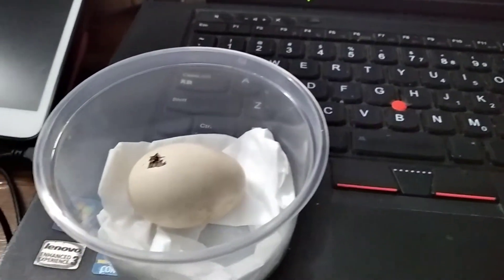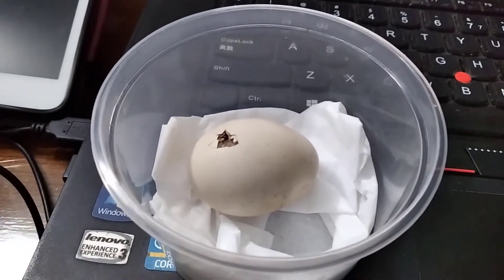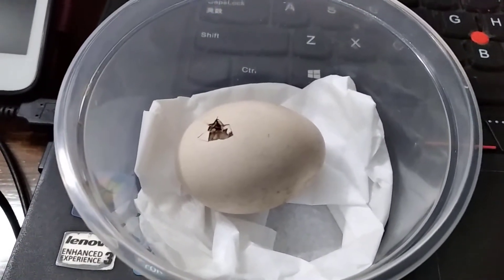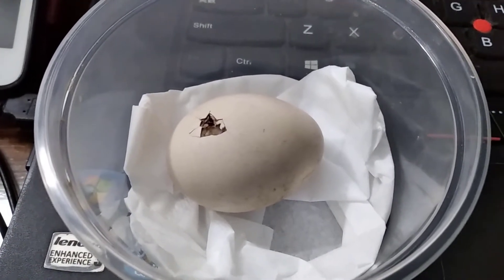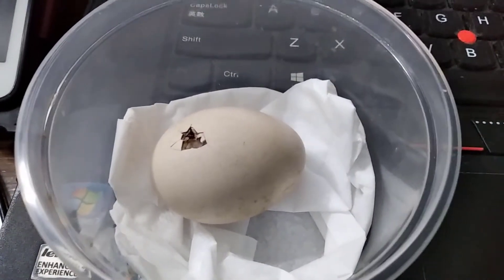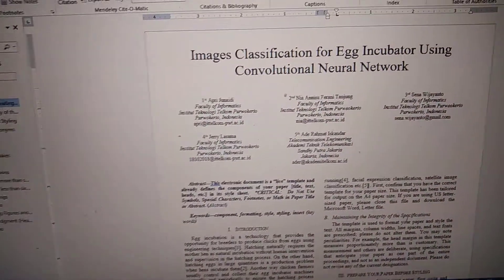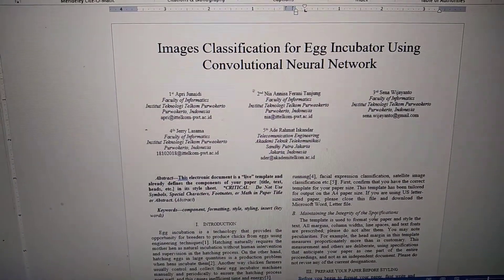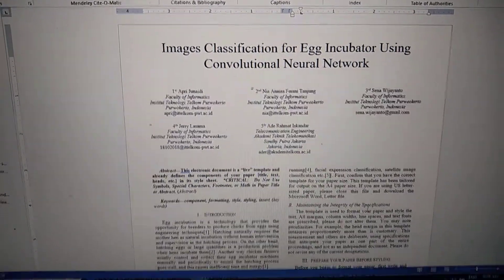Begini nih anak ayam kabur dari telur nya...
Video ini bercerita kok bisa anak ayam kabur dari telurnya, alias menetas.
proses dilihatkan dari awal telur retak sampai anak anak keluar dari telurnya... seru dan lucu...